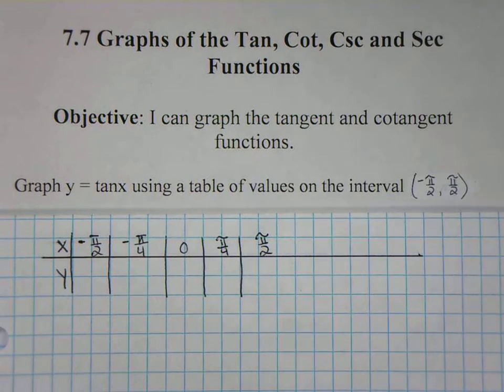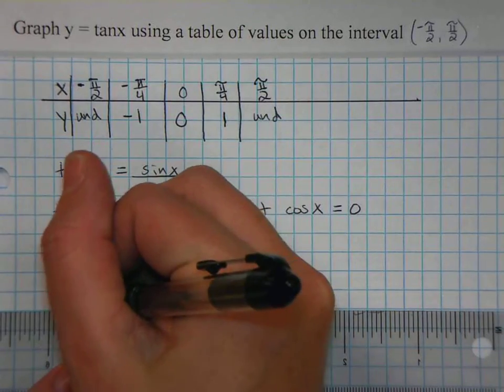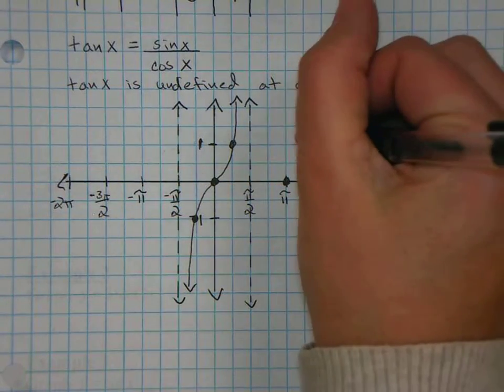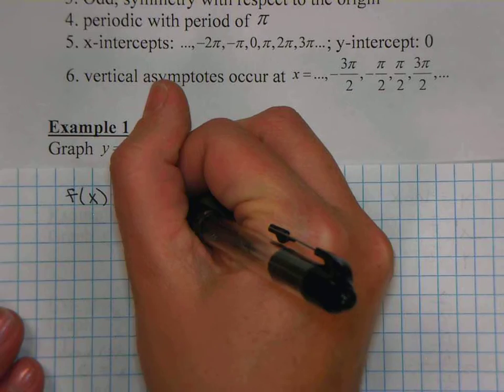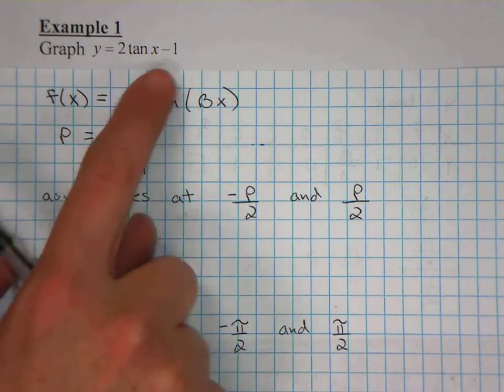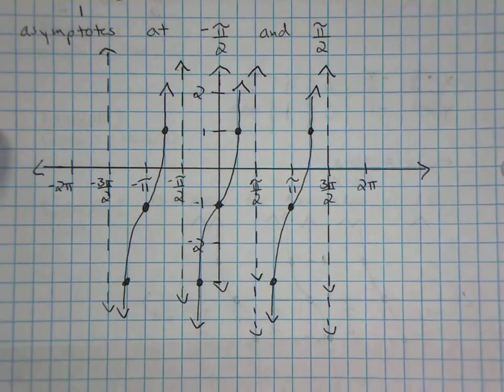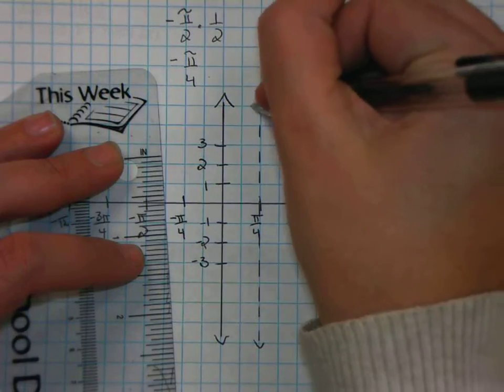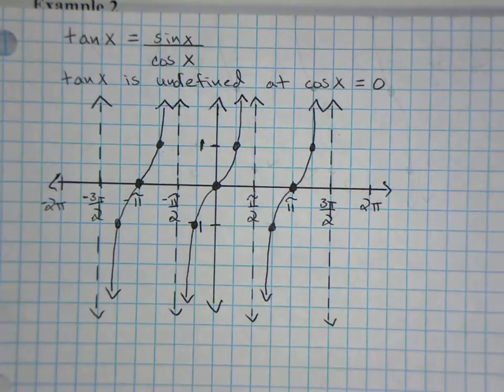Notes 7 7